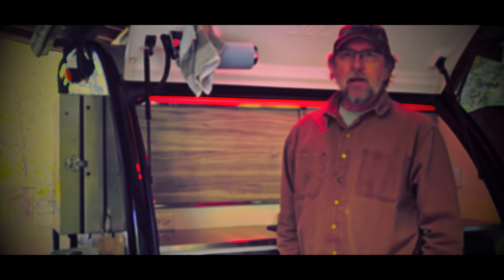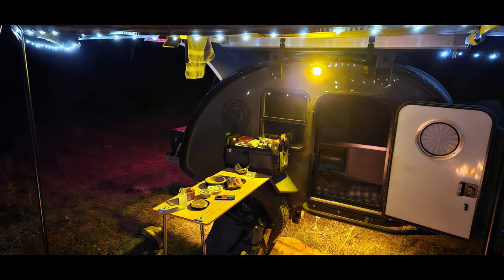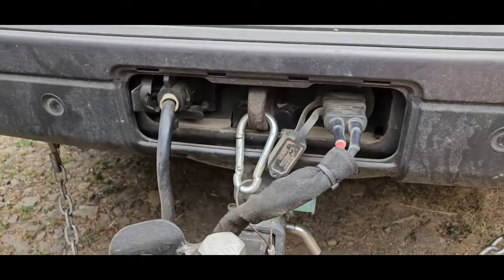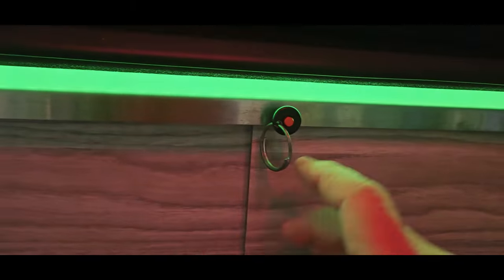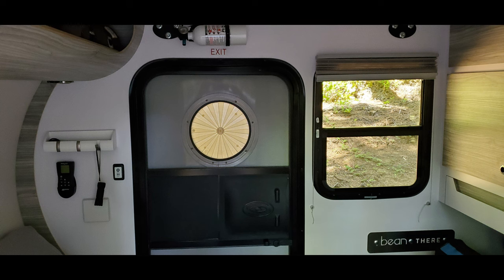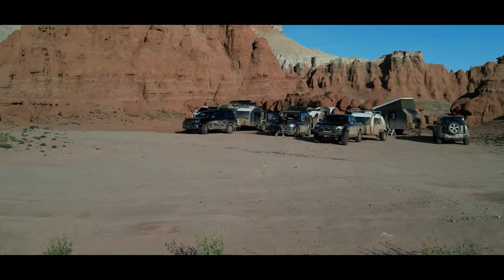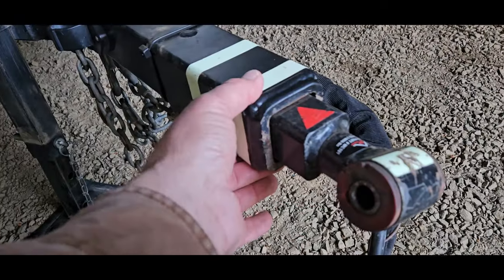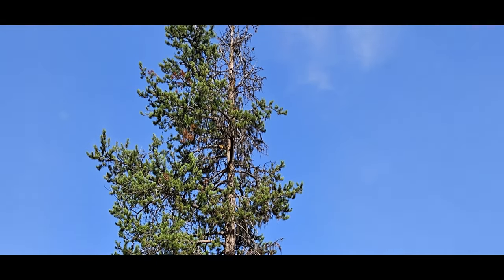Top 10 - Bean Teardrop (Our 3rd Year)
After 40+ years of tent camping we are now into our 3rd year of all-season camping in a teardrop trailer. This video explains the top 10 things that we like about teardrop camping and our “Meaner” by Bean Trailers of Salt Lake City, UT.

This video is for anyone who owns or is interested in teardrop trailers. It would be especially helpful for anyone who is considering buying a teardrop trailer and is interested in quality. It provides an owners perspective and in depth look.

Below are some of our favorite accessories that can be seen in this video.

Awning String Lights
Portable Lantern Pole
Coleman Compact Propane Lantern
Small Folding Table
Outdoor Ground Cover
Locker/Cabinet Lights
Amber Rock Lights
Camp Toilet
Locking Hitch Pin 3”
Kryptonite Jack Lock
Canvas 4x4 Ground Tarp
Trailer Leveler Set
Rooftop Water Tank
Solar Portable Folding
Redarc All-in-One Charger
Extension Cord 10/3 Outdoor 25Ft.
Heater Mini AC w/ Thermostat
Shower Sprayer
Shower Sprayer Mount
Cooler ICECO JP40
Lighter Long Reach
Knife/Board Combo
Oven Folding Coleman
Power Station
Spice Rack System
Dutch Oven Mini
Heater Butane
Blanket Alpaca
Blanket Couch Carhartt
Theater Projector
Coat Hooks Retractable
Grocery Tote Organizer